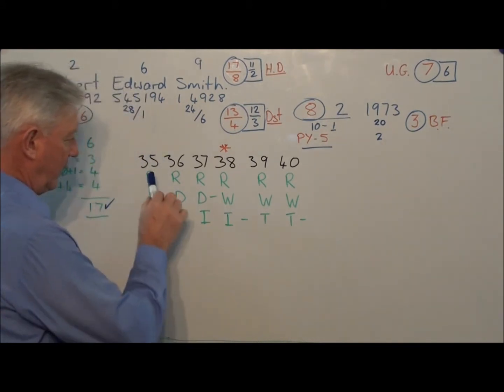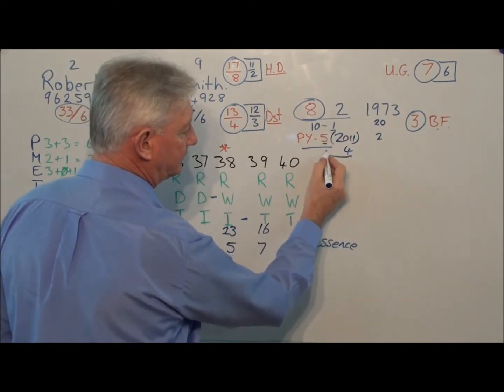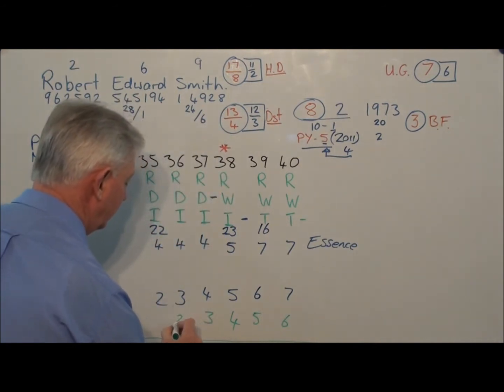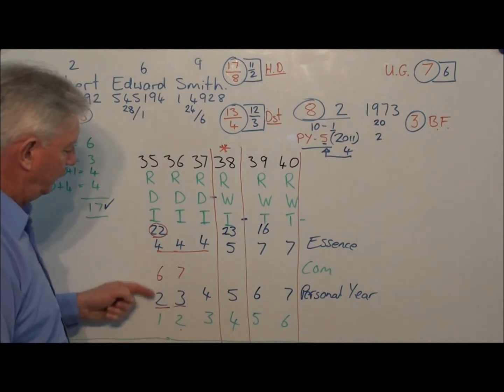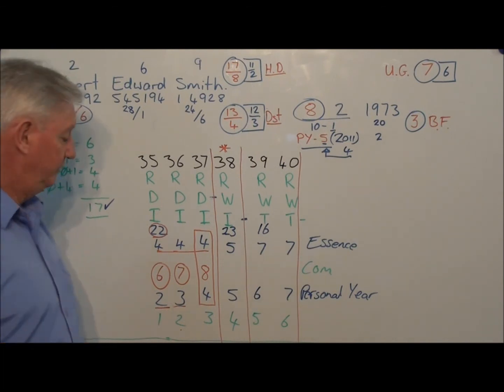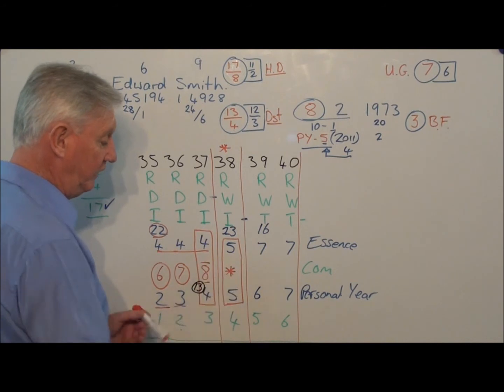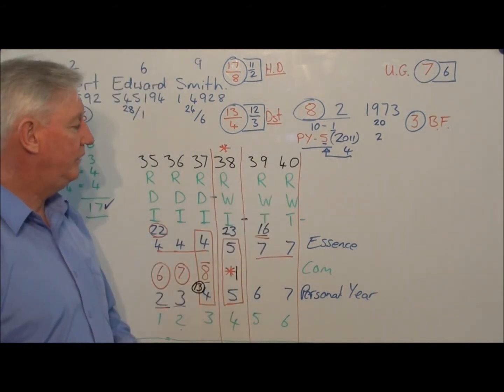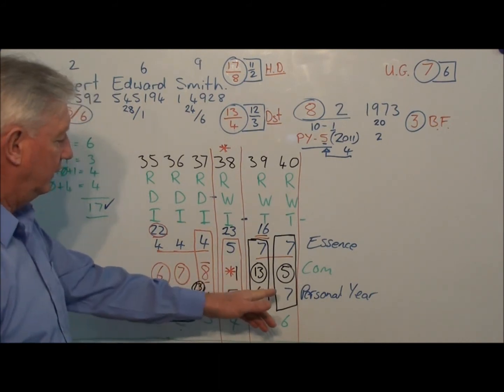ADVANCED NUMEROLOGY TRAINING 002